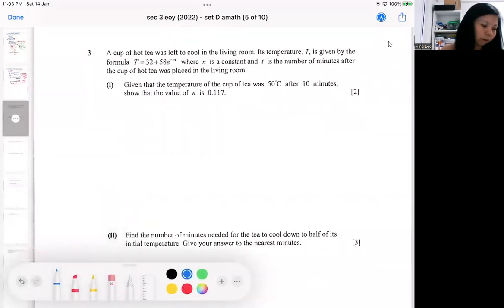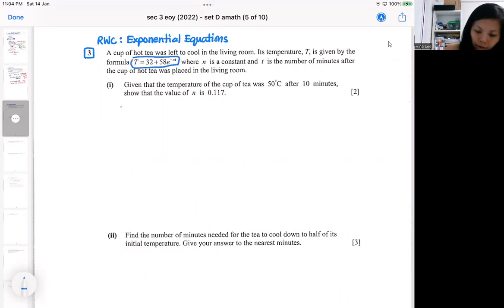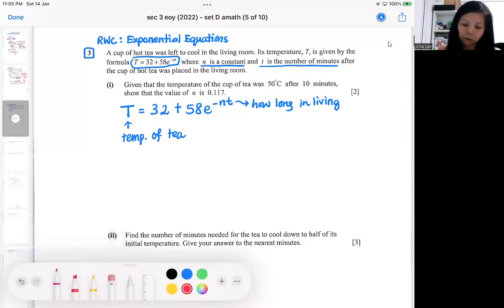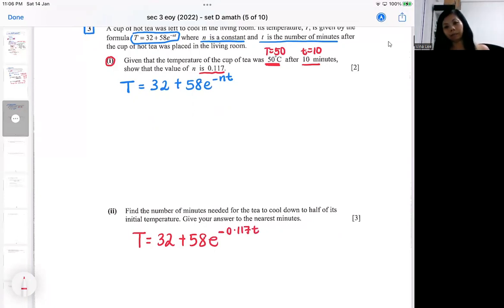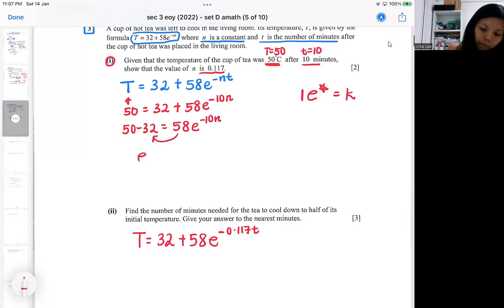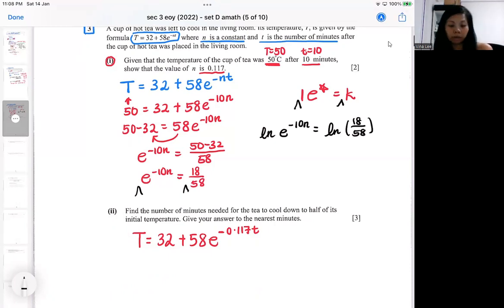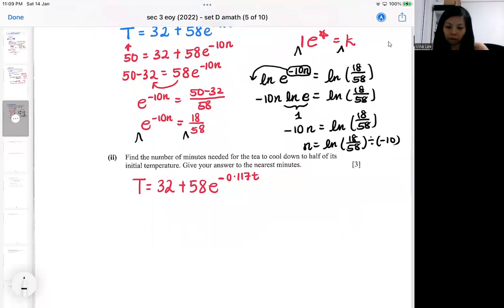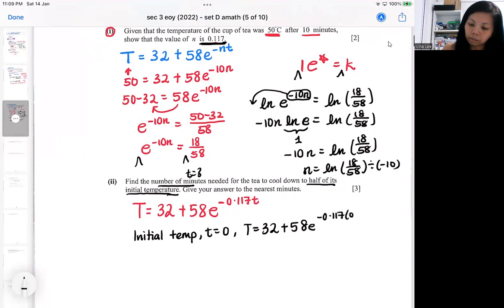sec 3 eoy set D amath Q3 expo equations